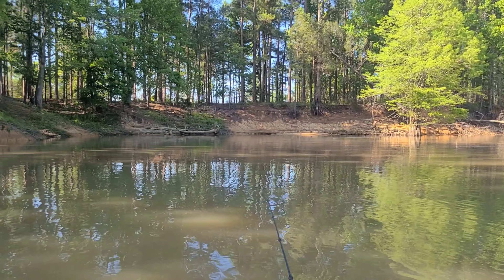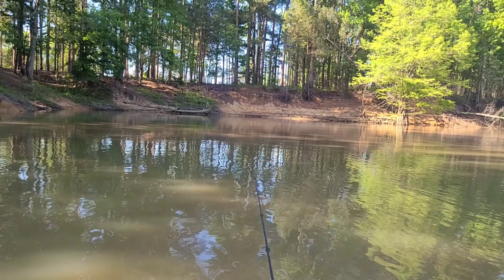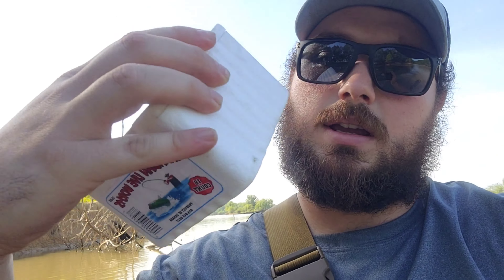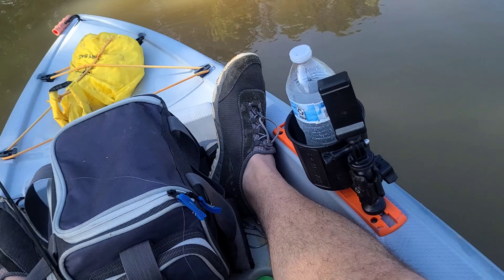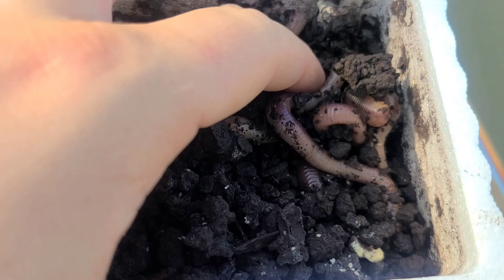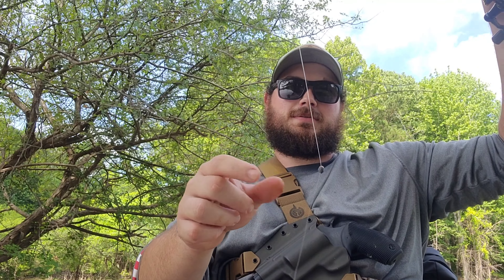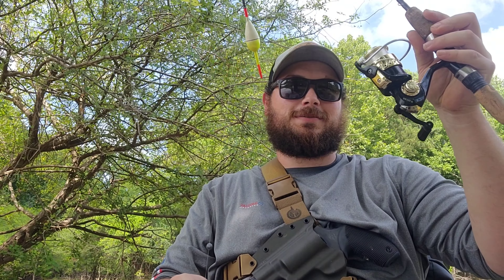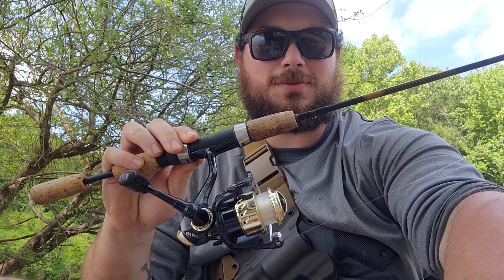Fishing Rod Failure!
What should have been a nice day ultra light fishing turns into a rough day on the water.